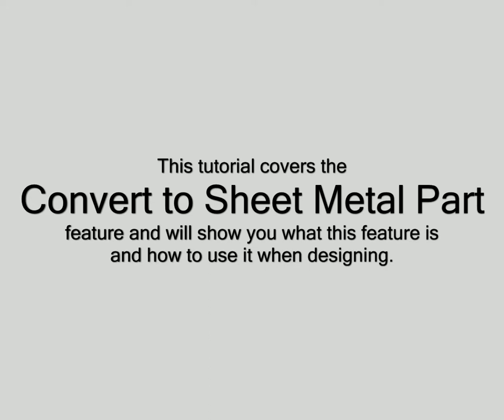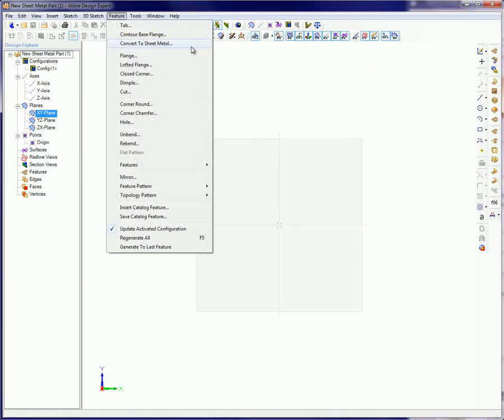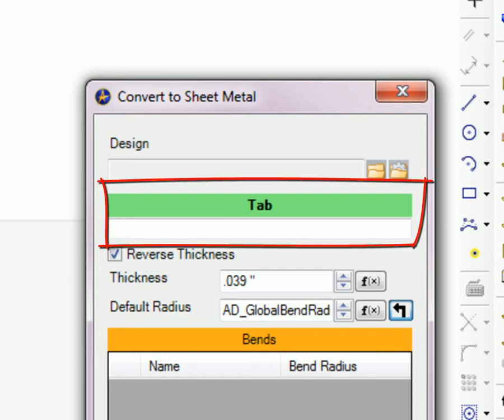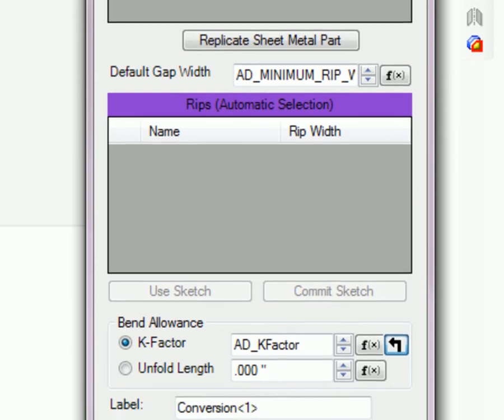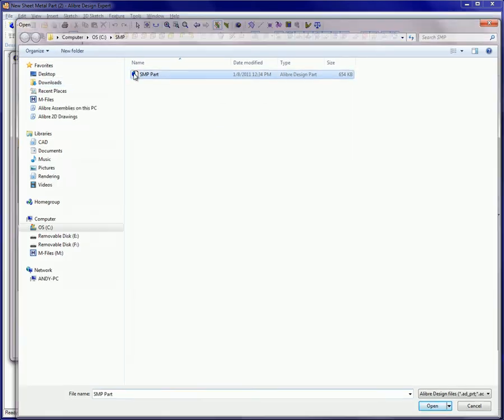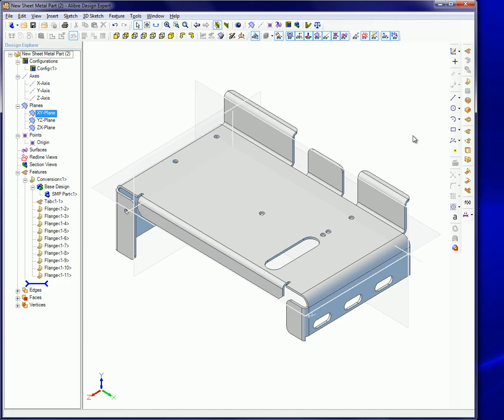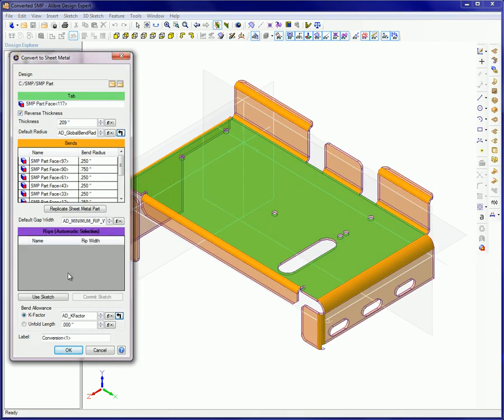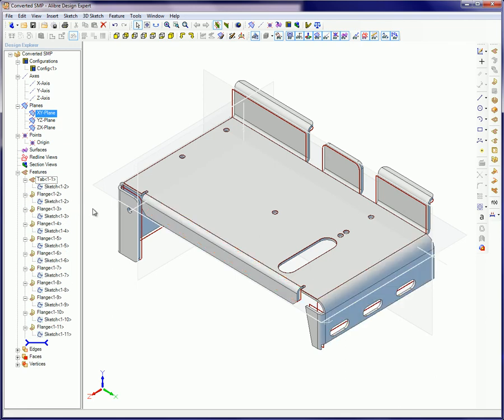Convert to Sheet Metal Part in Alibre Design (Legacy Interface)